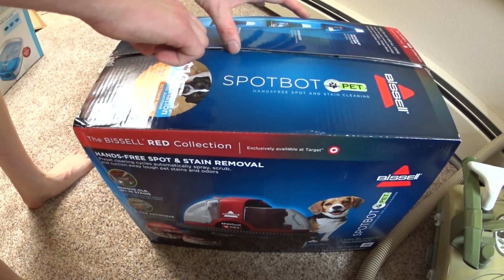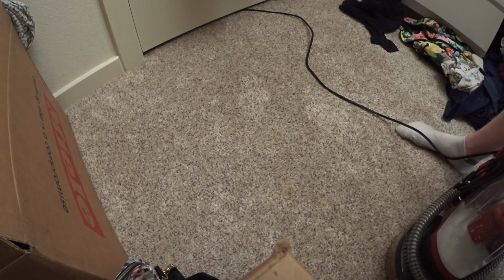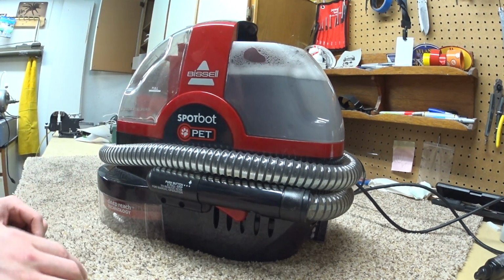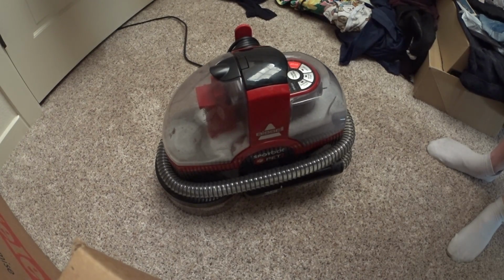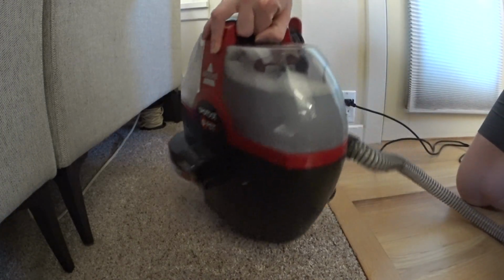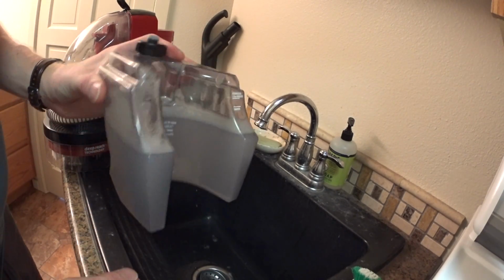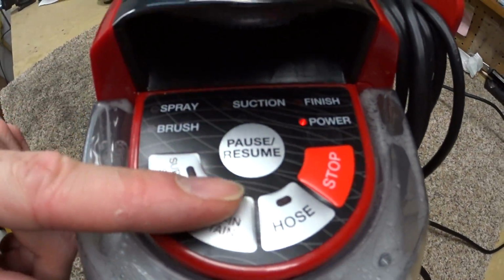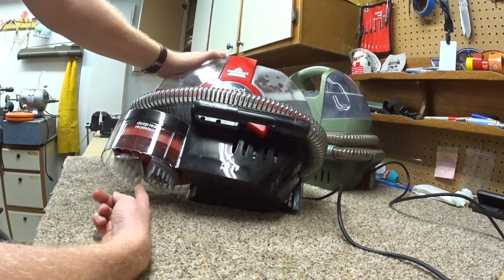BISSELL Spot bot Carpet Cleaner 33N8 Review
Bissell  spotbot  pet Carpet Cleaner review for models 33N8,78R5,2114,33n8T
This is the best way to get cat vomit out of carpet!